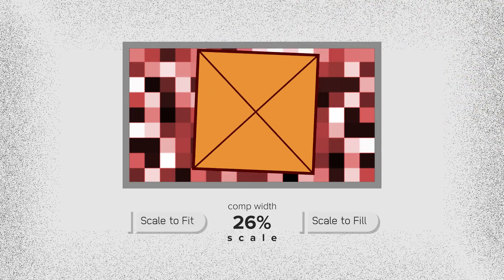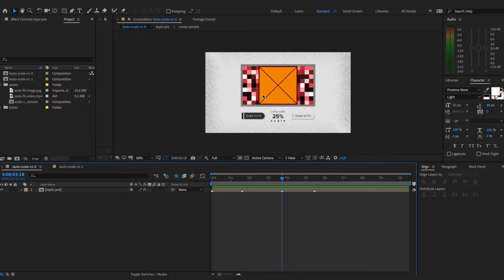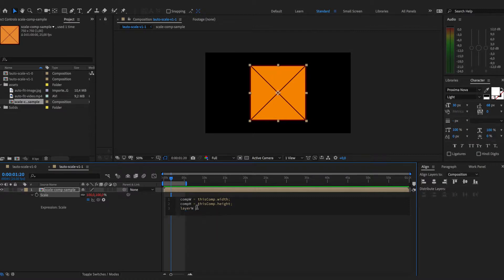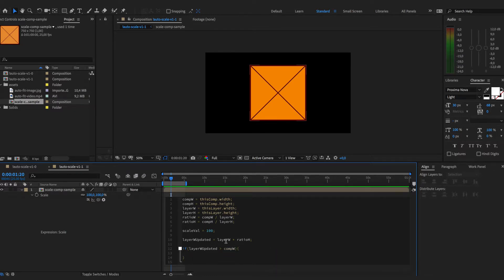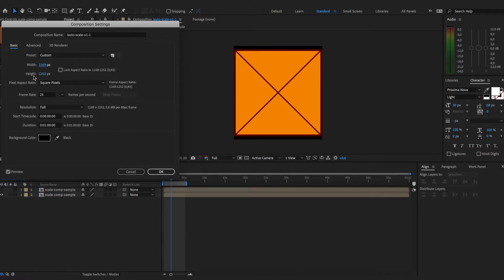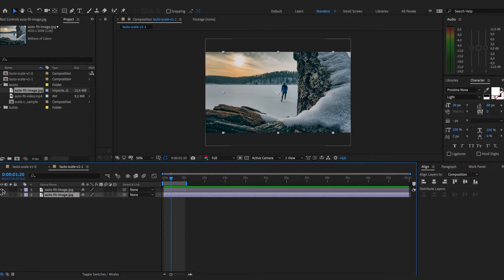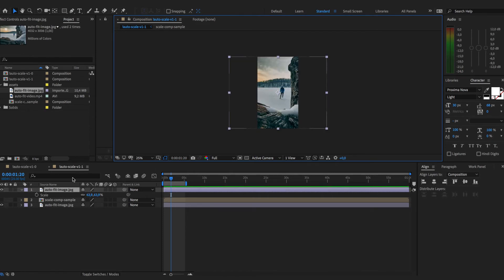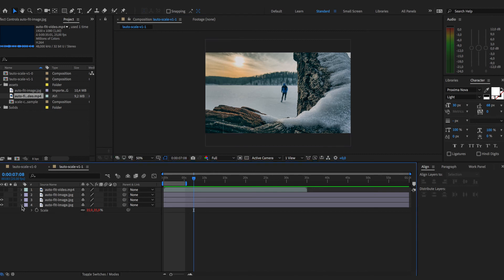Auto-Scale Content Dynamically in After Effects - Learn AE Expressions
This Adobe After Effects tutorial explains in detail how to apply expressions for scale, to fit or fill content inside the composition boundaries. This technique enables to dynamically scale layers placement in the composition based on content size. This is super helpful if you want to update data in the project with an ease.

Change content in the project dynamically without any manual work involved and increase your workflow's efficiency.

If you want to learn techniques about motion design, expressions and scripting in AE - you are in the right place.

Follow me to be up to date with whats going to happen next: